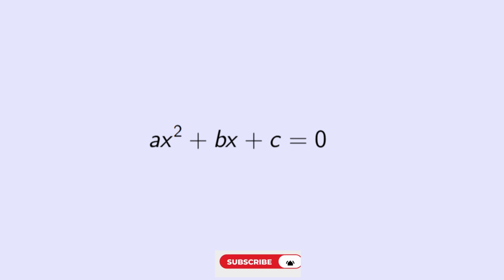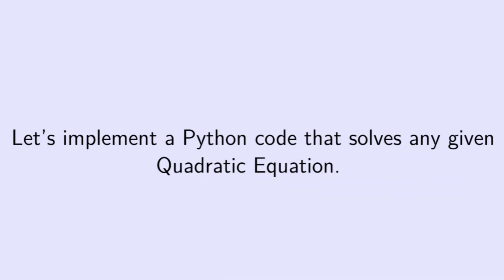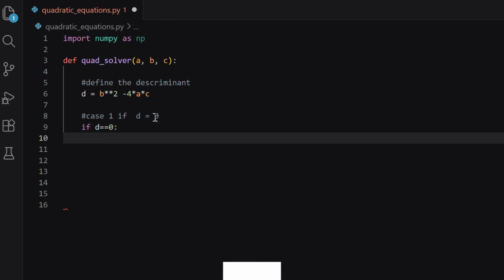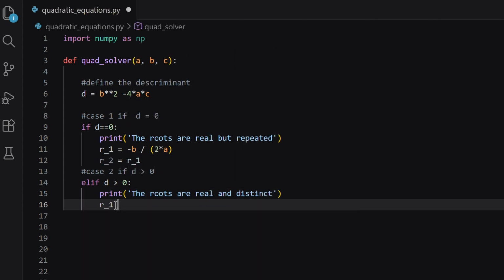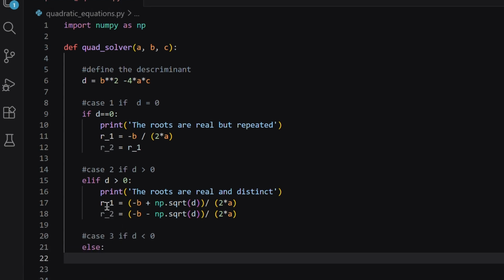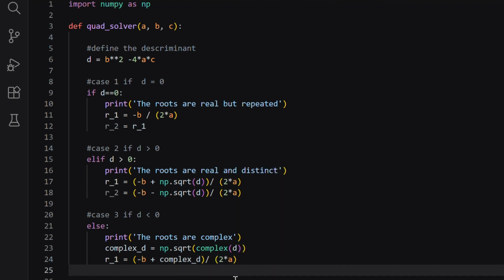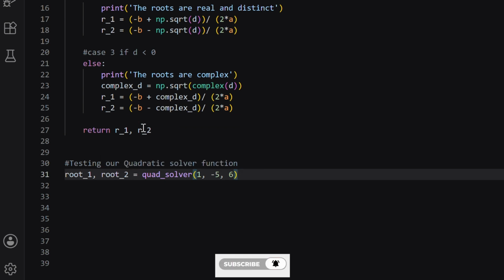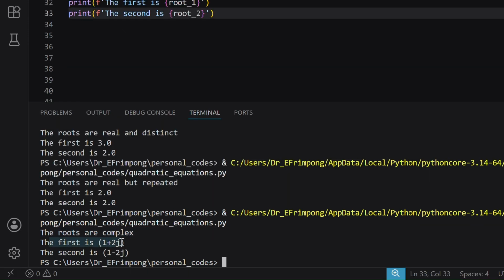This Python Function Solves Every Quadratic Equation!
Learn how to create a Python function that solves any quadratic equation using the quadratic formula. In this beginner-friendly tutorial, you'll define a function, calculate the discriminant, and handle distinct, repeated, and complex roots with Python.

Perfect for beginners, students, and anyone learning Python programming, functions, and algebra.